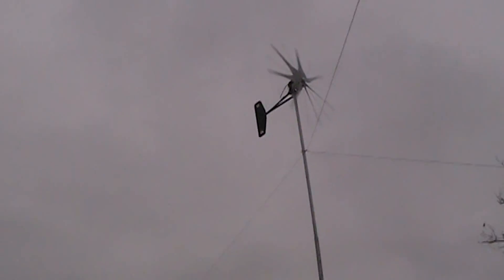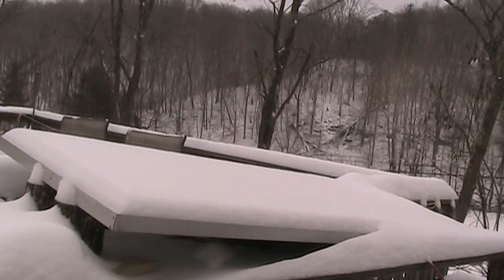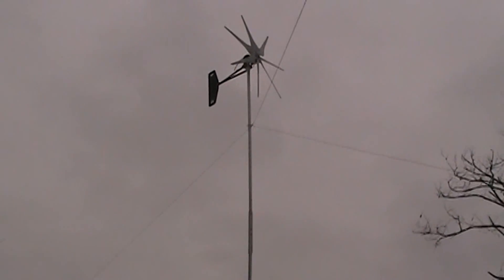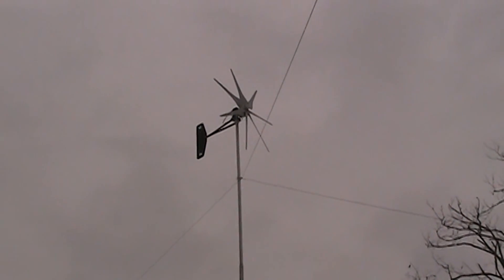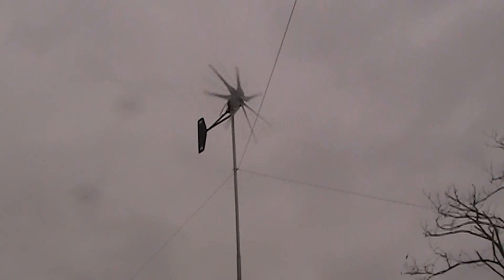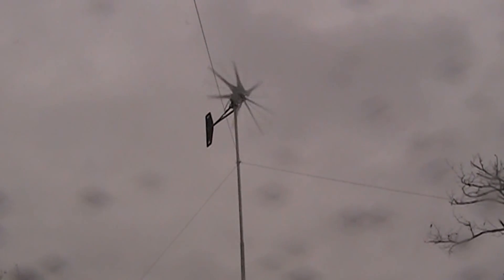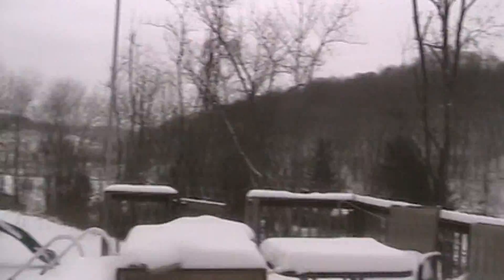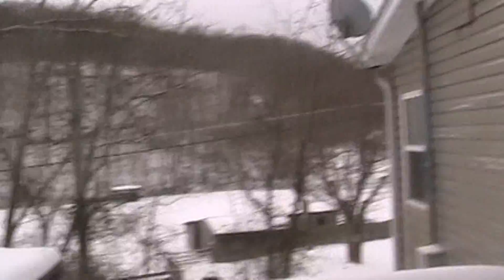Wind turbine and Missouri Wind and Solar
Hey guys, just wanted to share a little bit about my wind turbine and how it really helps supplement power generation on bad weather days.